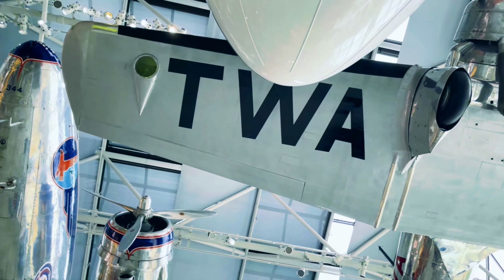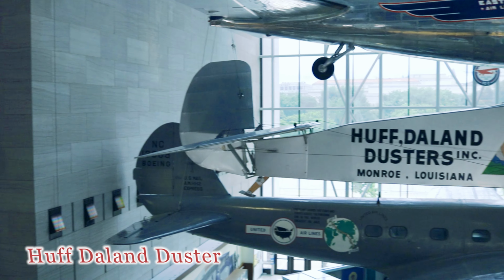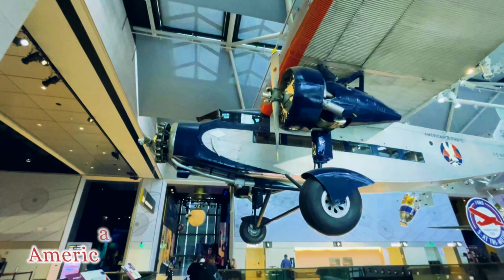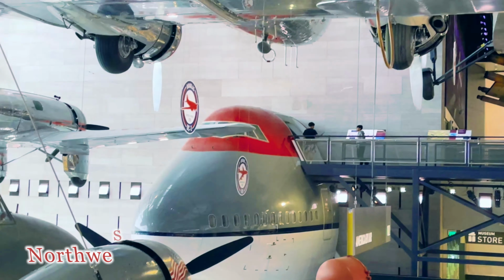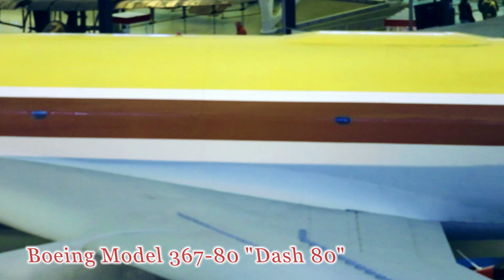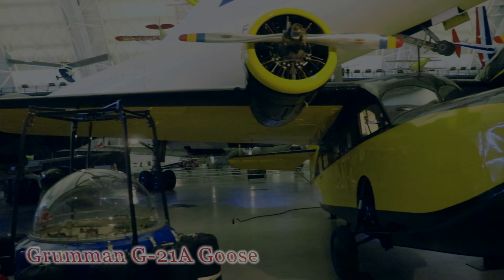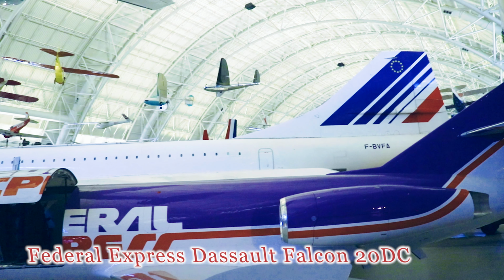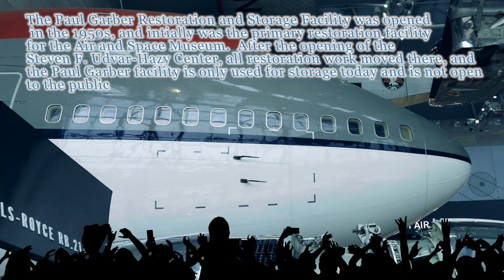More Than Metal Wings: The Stories Behind the Airliners of the National Air and Space Museum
The National Air and Space Museum invites you on a thrilling virtual voyage through the captivating world of airliners! Prepare to be whisked away on a video tour that brings these aviation icons to life. Your journey begins with the Huff Daland Duster, the pioneering aircraft that began the crop dusting industry in North and South America. Gaze upon this marvel of early aviation, a testament to human ingenuity and the boundless desire to conquer the skies. From there, the video propels you forward in time, showcasing a stunning array of aircraft, each one a chapter in the ever-evolving saga of air travel. Witness the sleek lines of the Pan Am Stratoliner, a symbol of the golden age of transcontinental aircraft, and marvel at the imposing presence of the prototype Boeing 707, the jetliner that ushered in the era of mass air travel.

This captivating presentation delves deeper than just a visual showcase. The narrative weaves a rich tapestry, exploring the stories behind each aircraft. Learn about the ingenious innovations and the countless engineering feats that brought these marvels to life. Discover how the Douglas DC-3 revolutionized passenger comfort and dependability, or how the supersonic Concorde defied the boundaries of speed and luxury. The video sheds light on the pivotal role these airliners played in transforming the world. Witness how air travel became accessible to a wider audience, shrinking distances and forever changing the way we connect across the globe. So buckle up and prepare to be awestruck by the captivating history of airliners, a testament to human ambition and the enduring wonder of flight.

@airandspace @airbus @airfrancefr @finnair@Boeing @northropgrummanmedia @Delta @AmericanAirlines